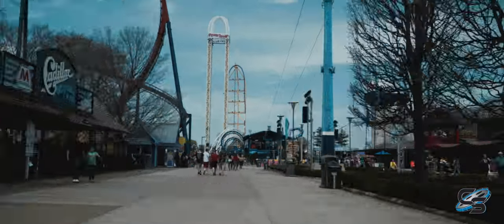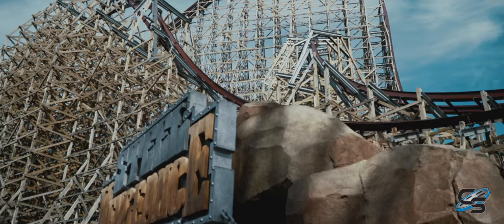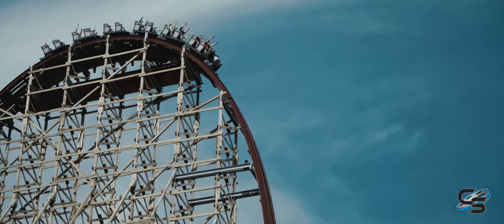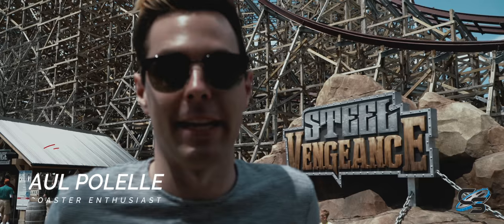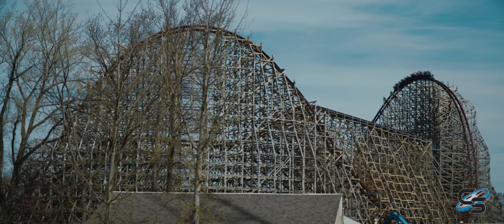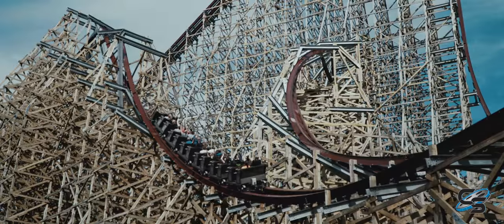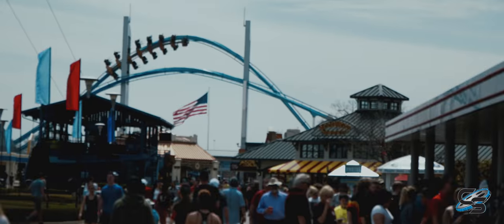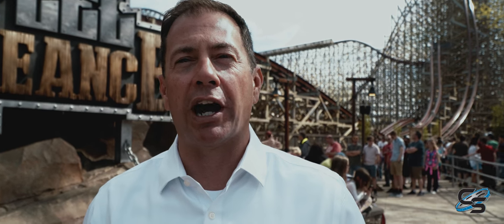Steel Vengeance Documentary Short - Cedar Point New Roller Coaster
"Shatter every record that you can." Storming in with a vengeance in the tallest, longest, and fastest hybrid coaster ever built!

Big thanks to Rob Decker, Jason McClure, Paul Pollele, and Chad Miller for being a part of this little feature!